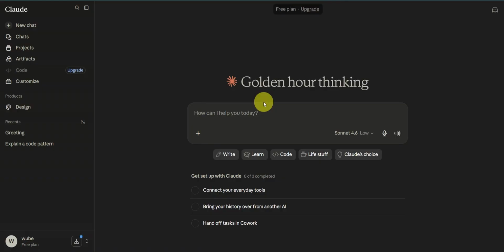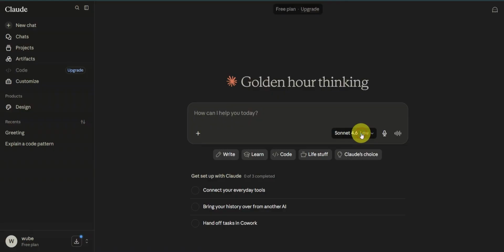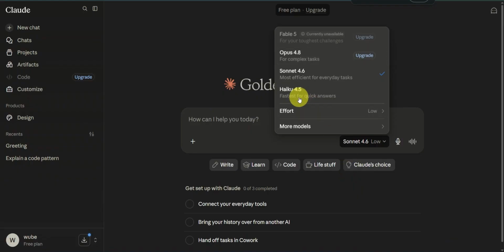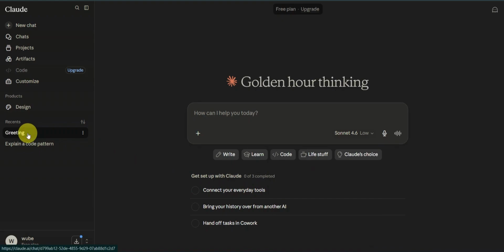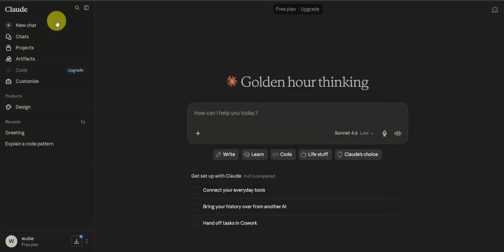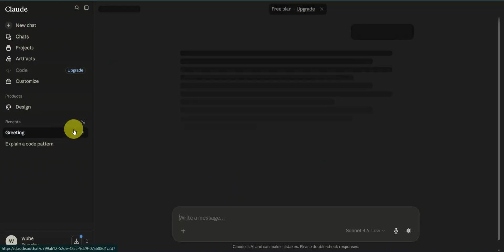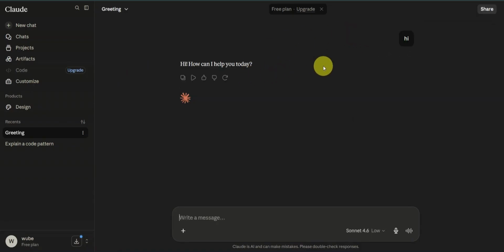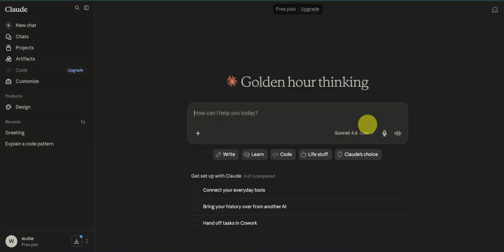How to Fix Claude Model Downgrade Happening Without Warning [2026 GUIDE]